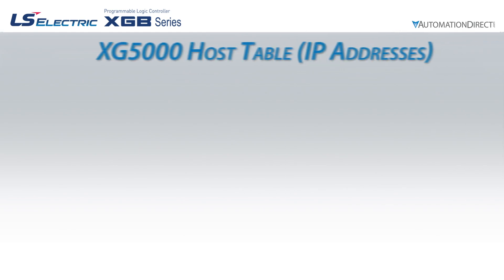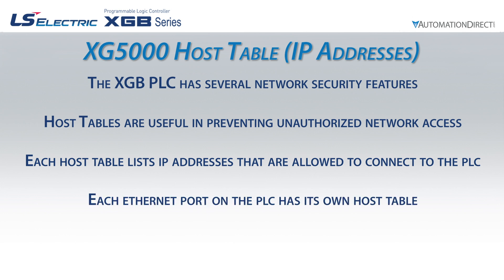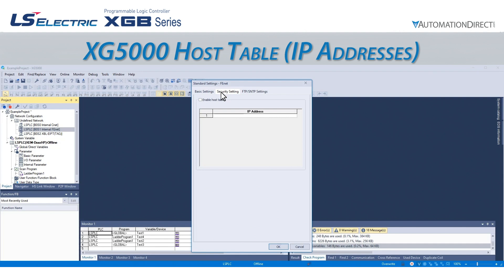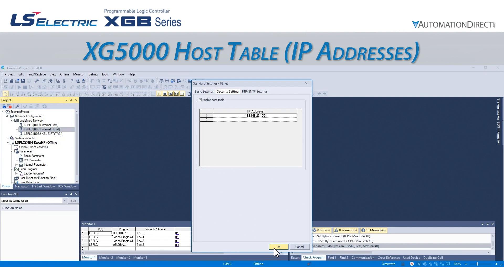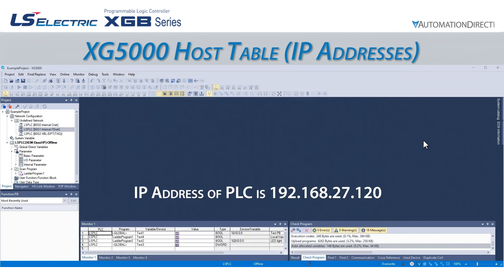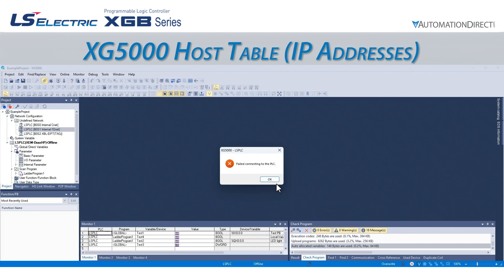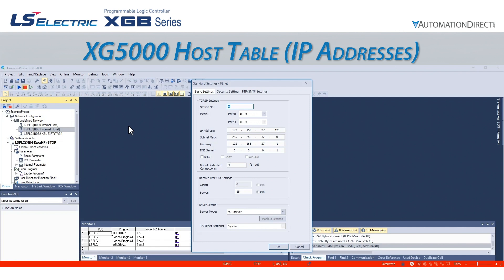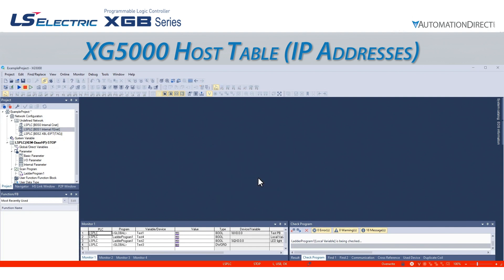XG5000: Host Table (IP Addresses) - LS Electric XGB PLC from AutomationDirect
LS XGB Help File Video: LP311

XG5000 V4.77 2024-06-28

Related AutomationDirect.com Part Numbers: N/A